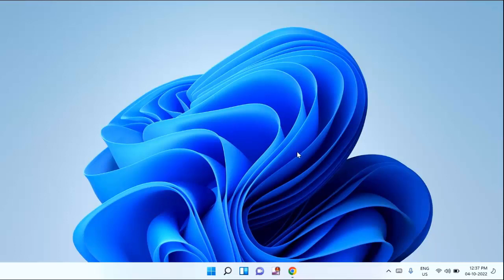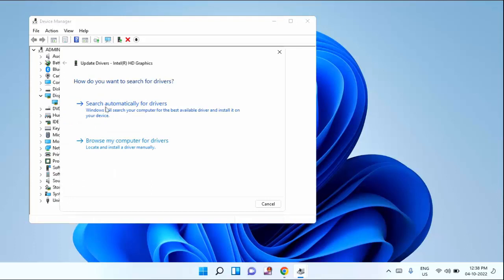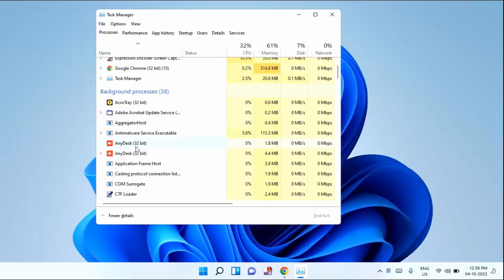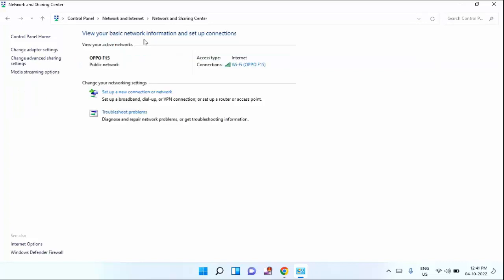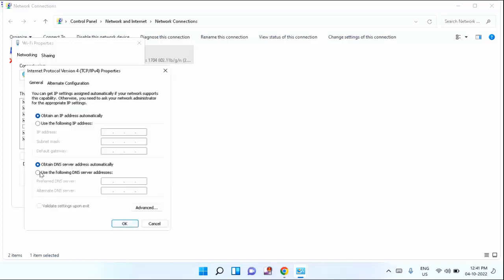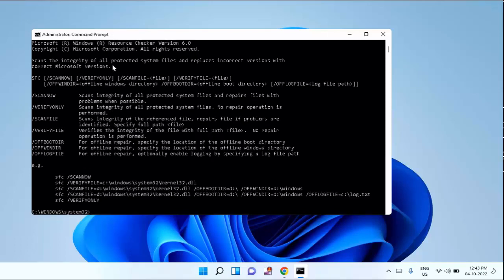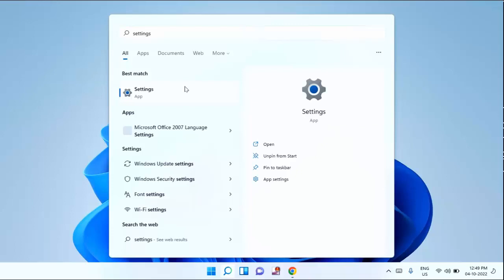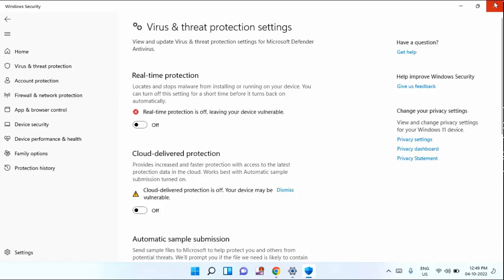How to Fix FIFA 23 Stuck, Loading Screen & Crashing Problem Solve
Fix Loading Screen, Crashing, Stuck, fifa 23 problem fix